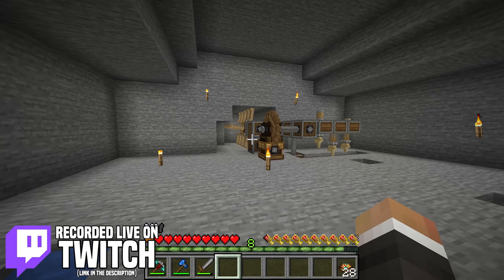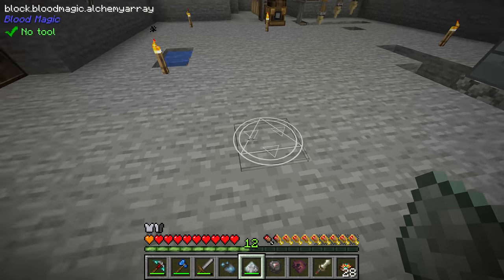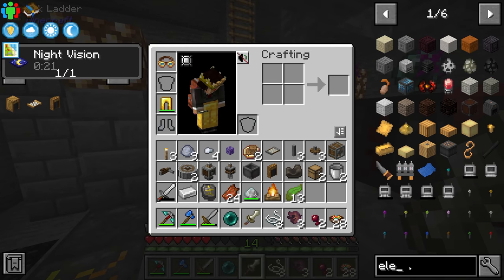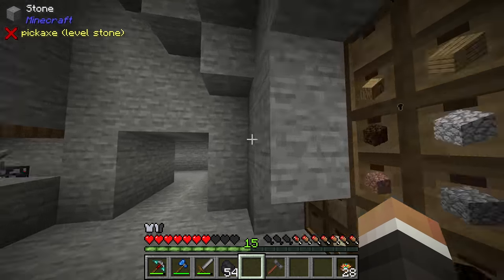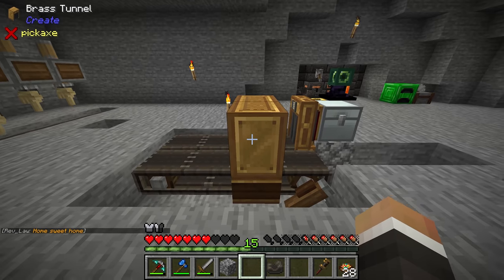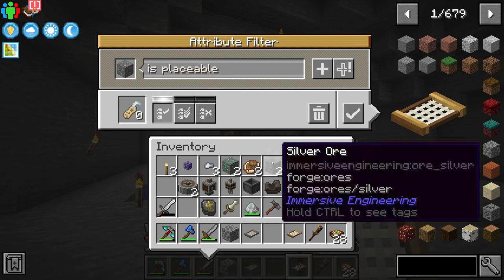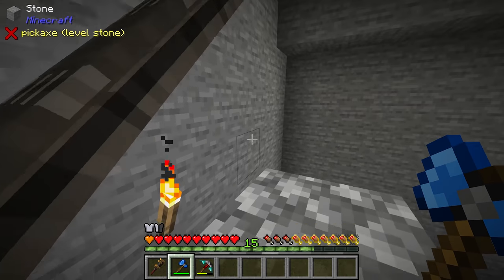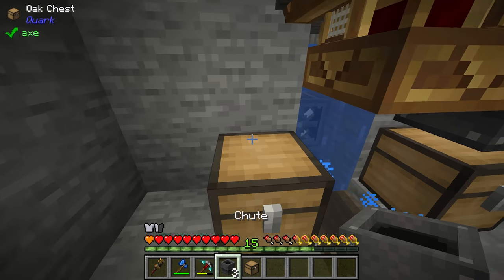Minecraft Cave Factory | CREATE ORE PROCESSING, TUNNELS & CREOSOTE! #5 [Modded Questing Stoneblock]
Minecraft Cave Factory | CREATE ORE PROCESSING, TUNNELS & CREOSOTE! #5 [Modded Questing Stoneblock] with GamingOnCaffeine